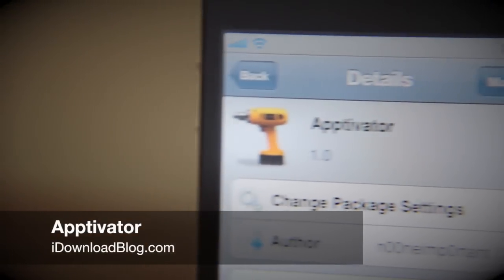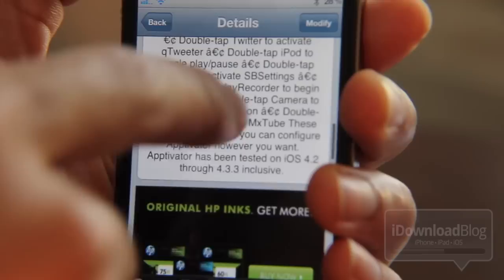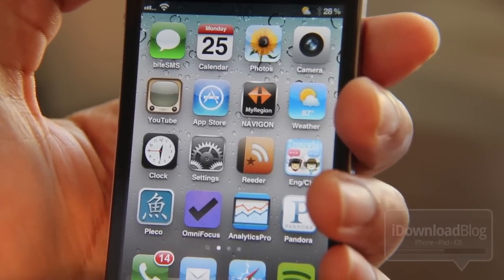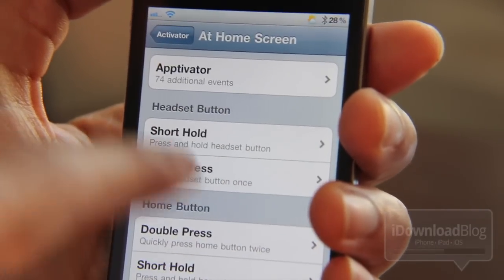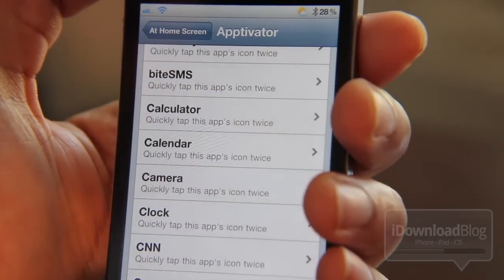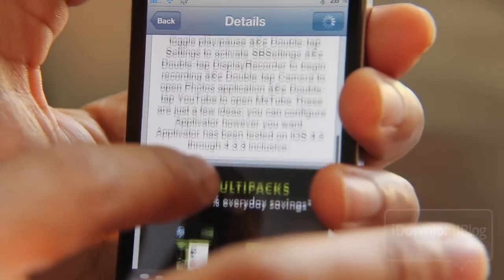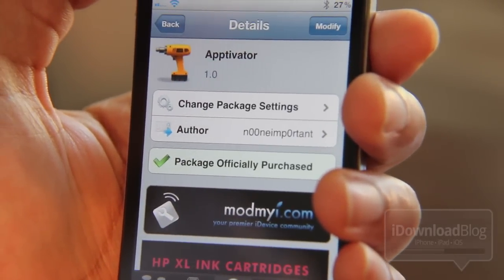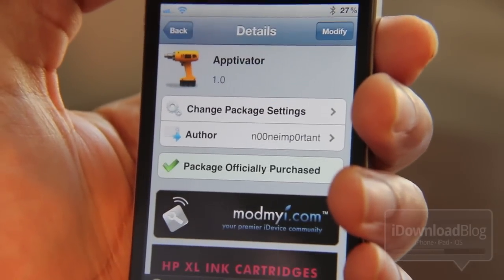'Apptivator' Takes Activator to the Next Level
Like this video? Share on Twitter!

Apptivator is a $2.00 tweak on the ModMyi repo that takes Activator actions to the next level. Now you can assign Activator actions to double taps of the apps on your Home screen. This adds considerably more depth to Activator.

About iDB